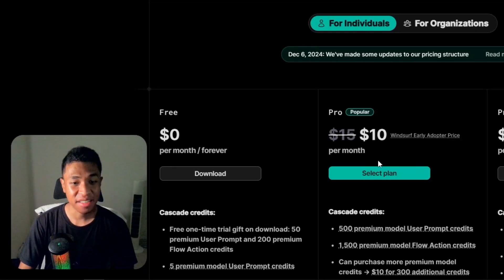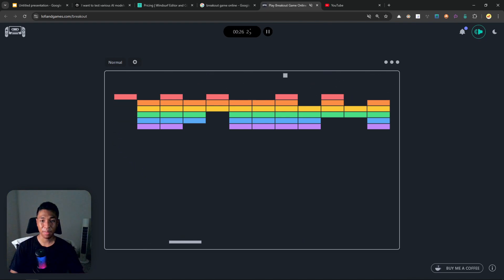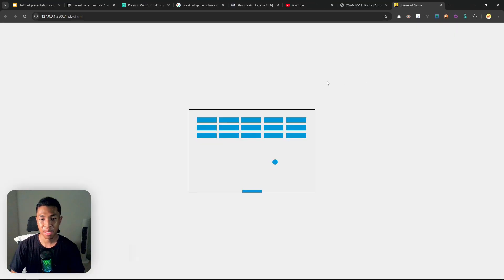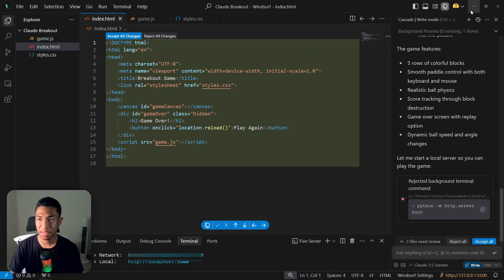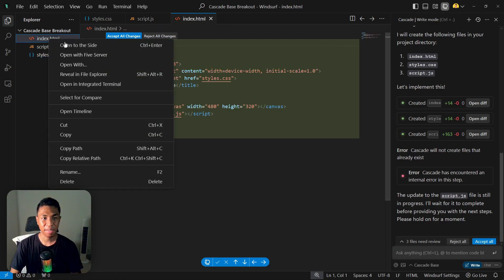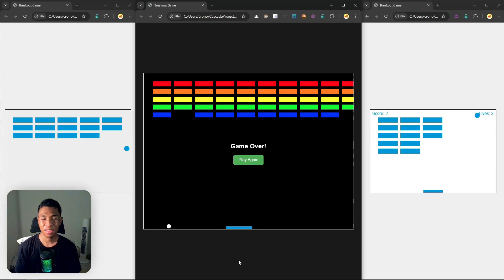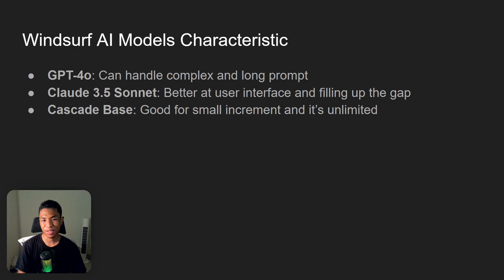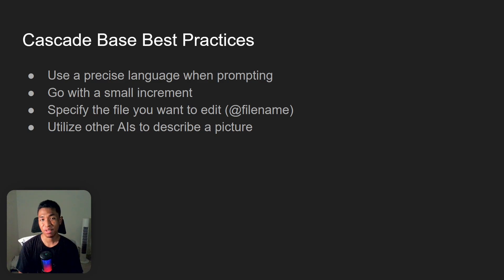Is Cascade Base Really That Bad? (Comparing Windsurf AI Models)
Windsurf code editor has GPT-4o, Claude 3.5 Sonnet, and Cascade Base. The latter has unlimited credits which is great but is known for being inferior.

🎙️ Boom arm
🌬️ Standing fan

(I prefer tea but ok)

00:00 Windsurf new pricing
00:23 Testing requirements
02:25 GPT-4o
03:50 Claude 3.5 Sonnet
05:34 Cascade Base
07:15 Comparing them
08:18 If you are using Cascade Base